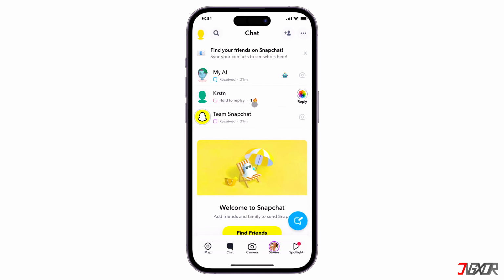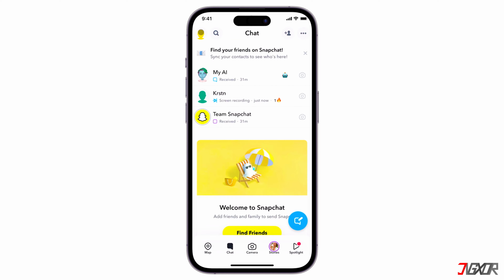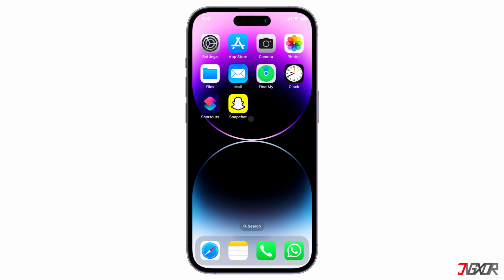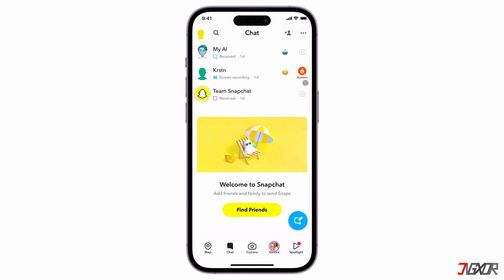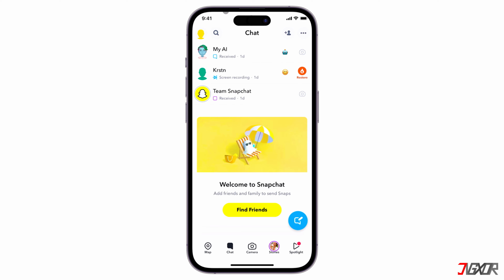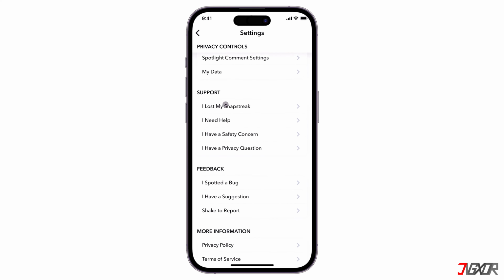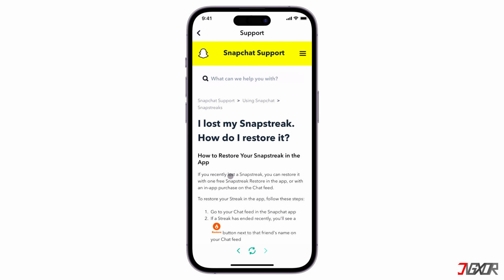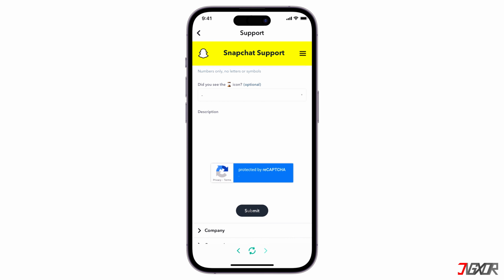How To Get Snapchat STREAK Back for FREE? [New Method]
If you’re consistently exchanging Snaps with your friends within the 24-hour window, you’ll see a fire icon next to your chat thread. This is called a Snapstreak. But the display of the Snapstreak has a certain expiration date once it reaches the specified period of time that you don’t share Snaps. Don’t worry, you can easily restore it. In this video I will show you how to get Snapstreak back to your Snapchat account for free. Yours Jigxor

Video: 660